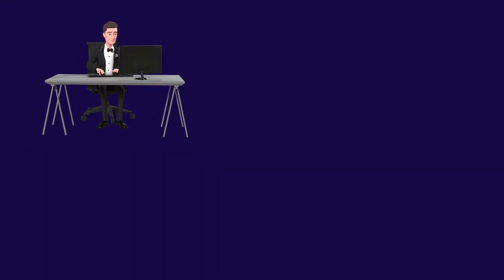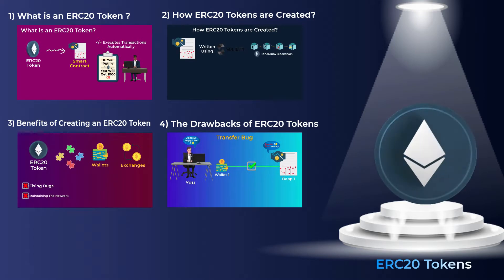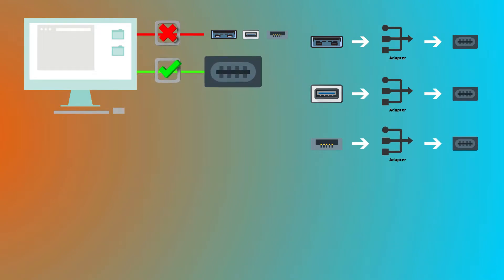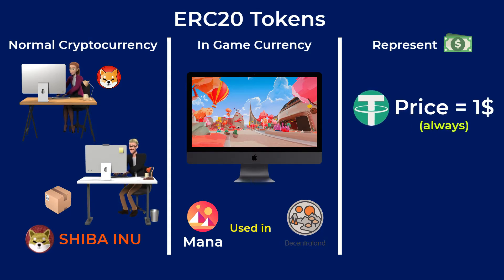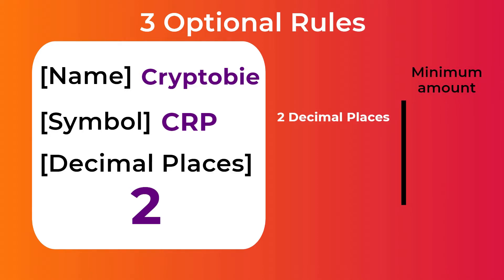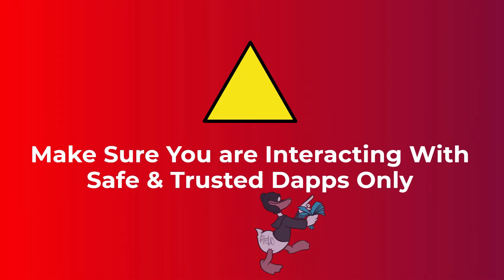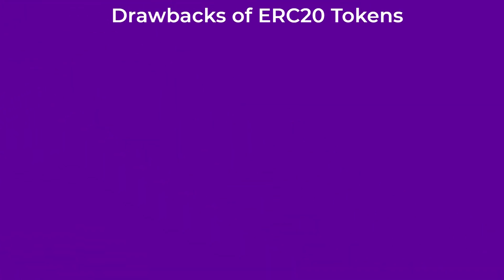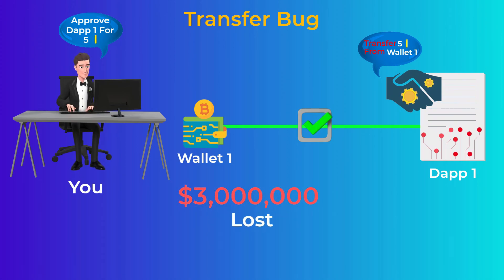What are ERC 20 tokens? ERC20 Token Explained for Beginners (Animated)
ERC 20 token is a digital token that has some value or a function. the most important thing here is that, they can be traded between people like any other cryptocurrency. ERC 20 tokens are developed and running on the Etherium blockchain. Which means that They don’t have a separate blockchain like bitcoin or Solana. In this video you will learn, what exactly is an ERC 20 token, How these tokens are created. Benefits of creating your token as an ERC 20 token. And finally, some drawbacks of ERC 20 tokens. We have included timestamps, so you can easily skip to any part you want.

⌚ Timestamps:
00:00 Intro
01:50 What is an ERC 20 token
05:39 How ERC20 tokens are created
08:56 Benefits of creating an ERC 20 token
09:57 Drawbacks of ERC 20 tokens